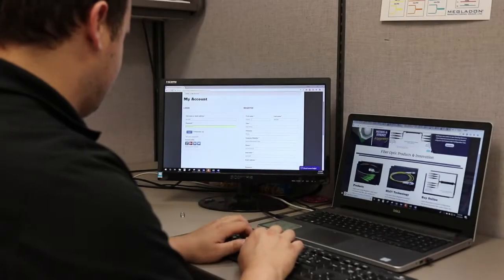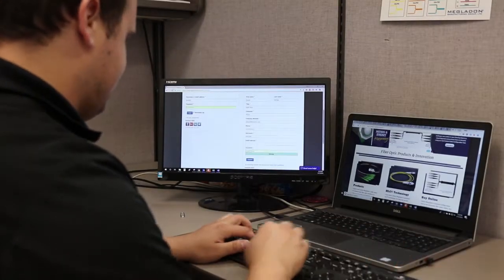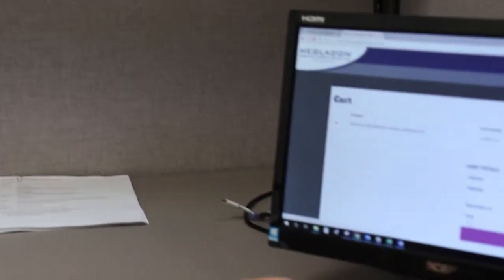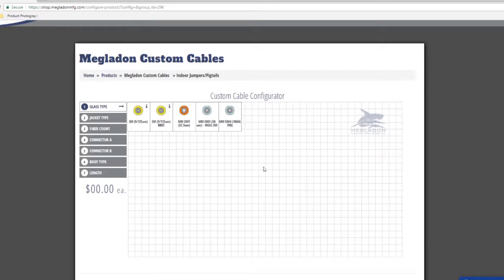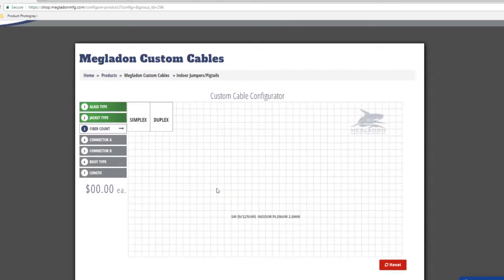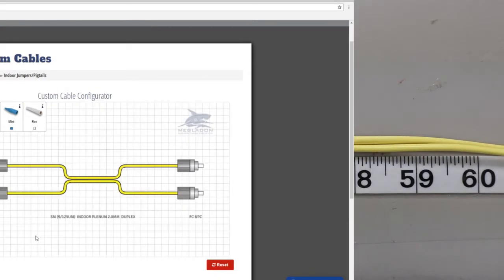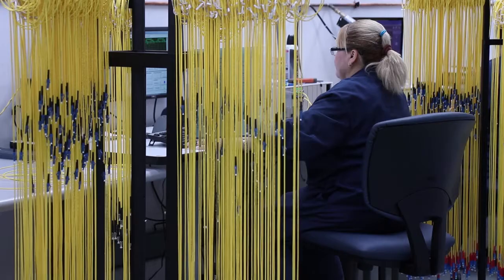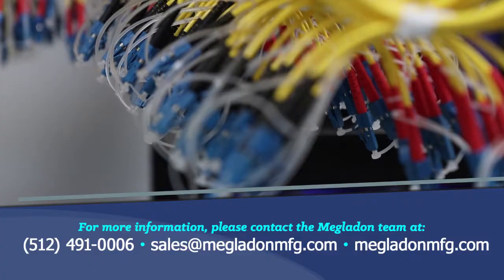Shark Bytes: Buying Fiber Online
Update: Megladon's Custom Configuration Tool allows users to customize, edit, view and make "add-to-cart" actions for fiber optic cable assemblies and products. All "checkout" or direct purchase options have been removed from the Megladon Shop and its Custom Configuration Tool. Instead, customers may request a quote to make purchases.

In this Shark Byte, we delve into Megladon’s Custom Cable Configuration Tool. This easy-to-use online tool walks you through the fiber cable design and customization process to ensure you receive the perfect cable to fit your project’s needs.